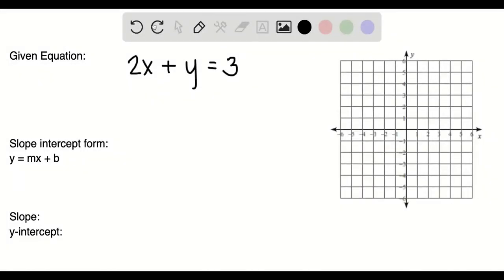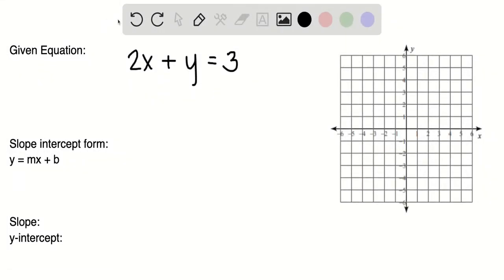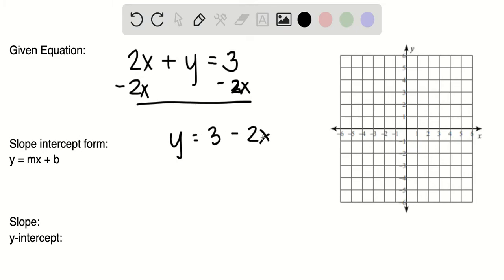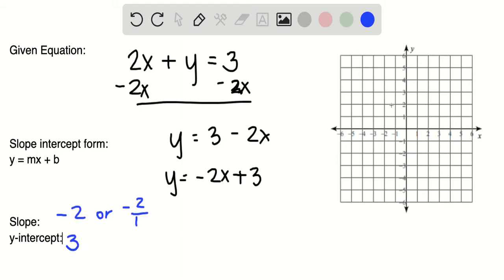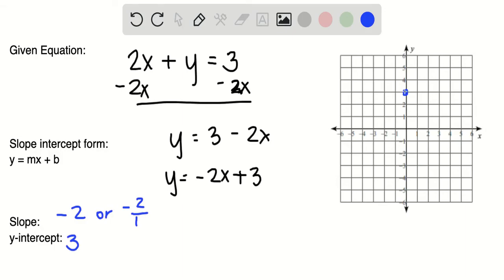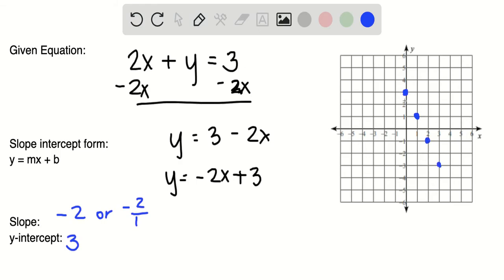Graph a linear equation when not given slope intercept form